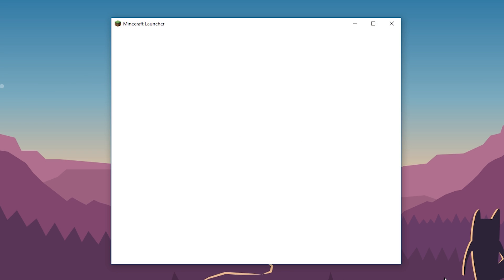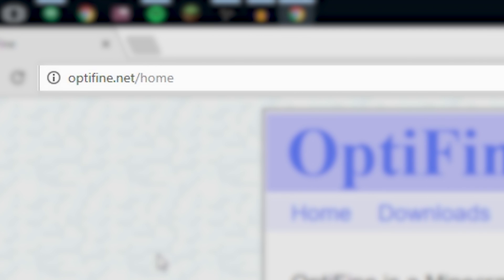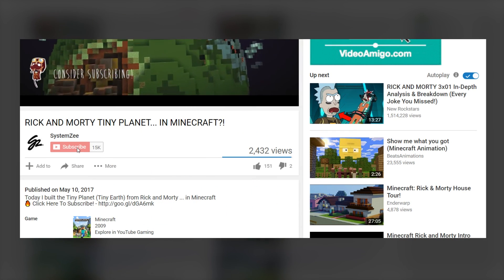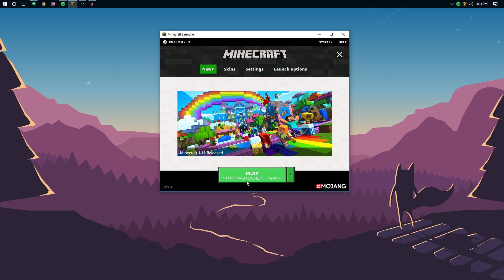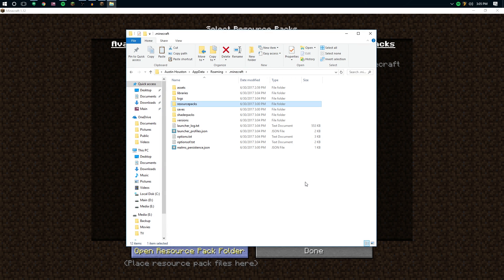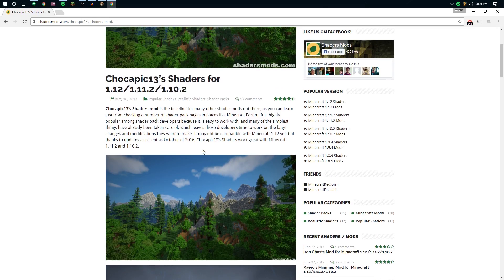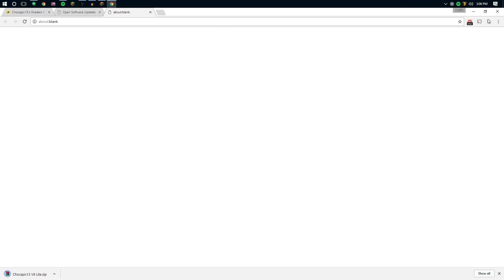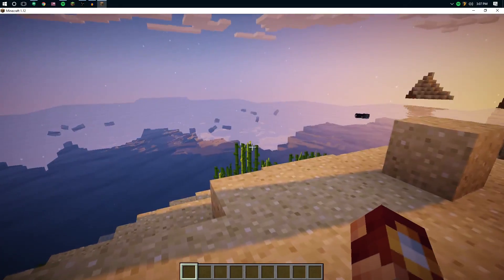How To Install Shaders Mod for Minecraft 1.12 (Minecraft Shaders Mod 1.12) - Tutorial